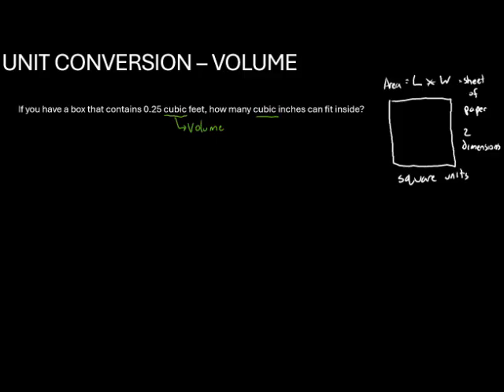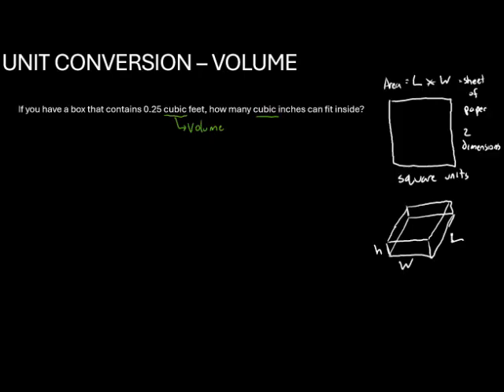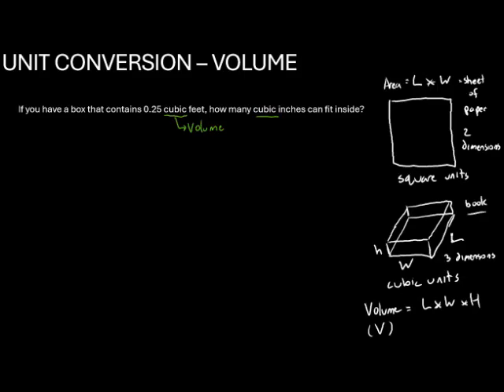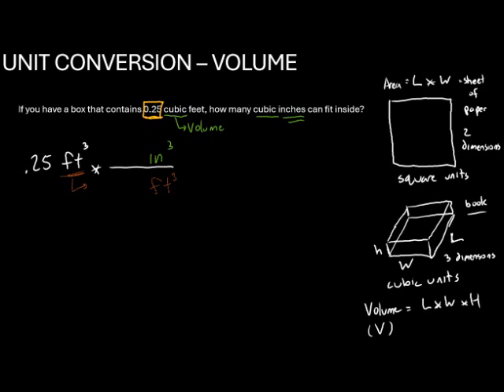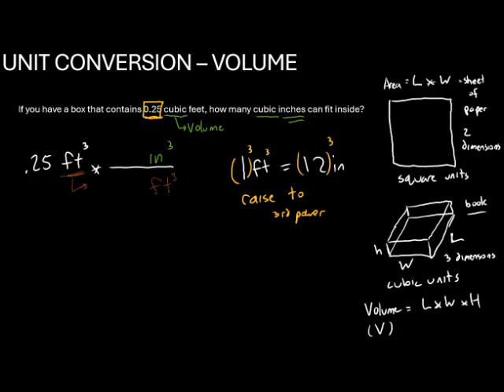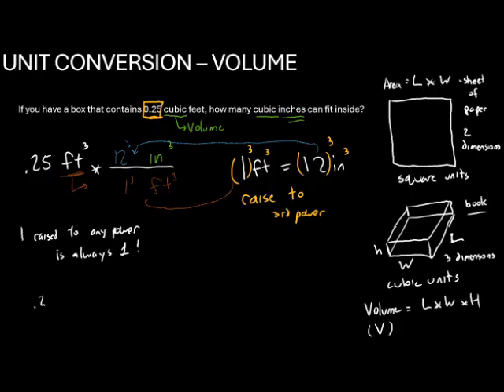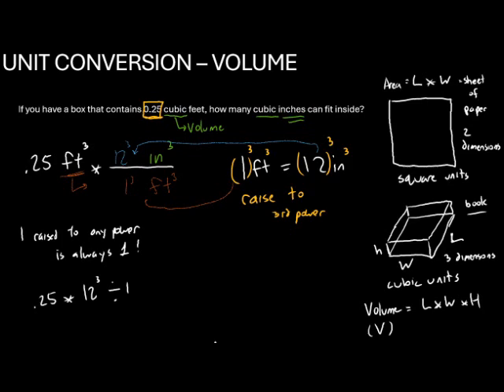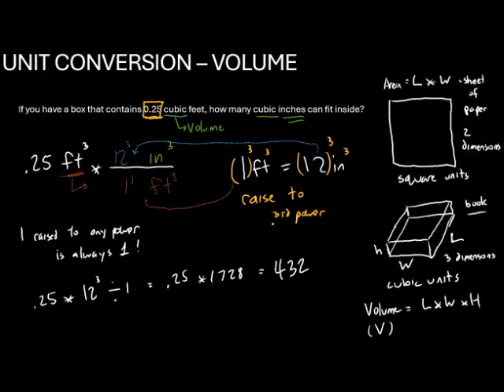MAT 110, Section 2 2, Cubic unit Conversion